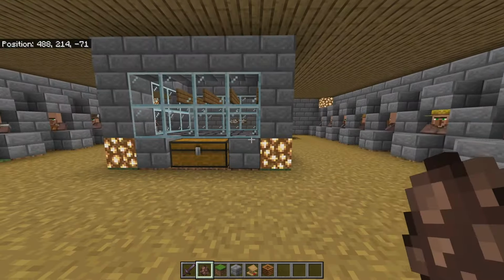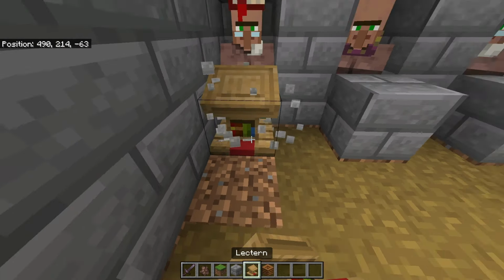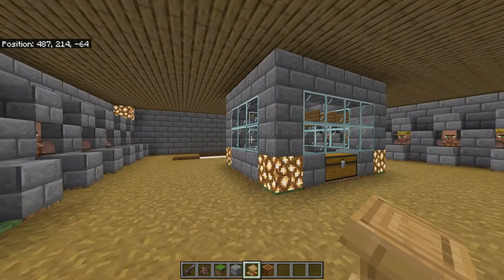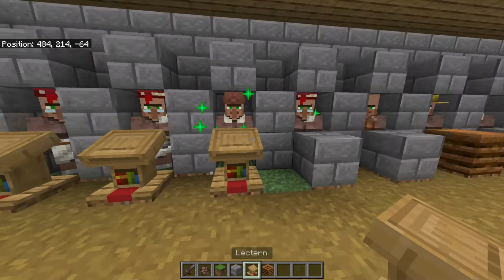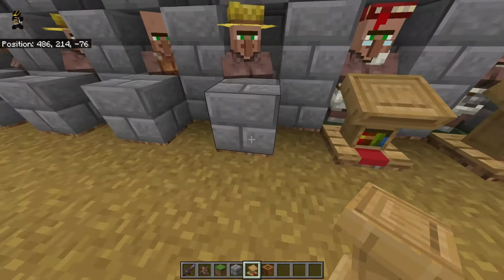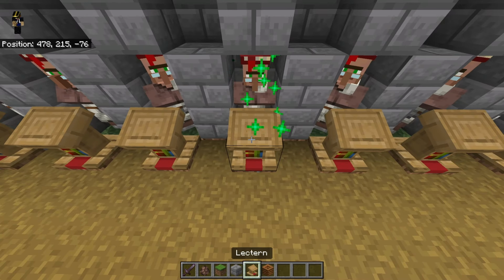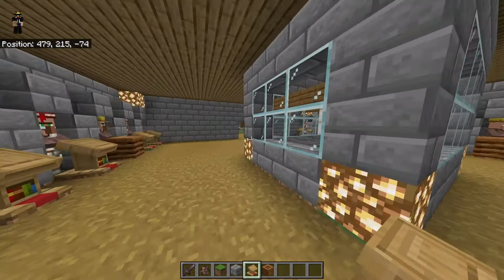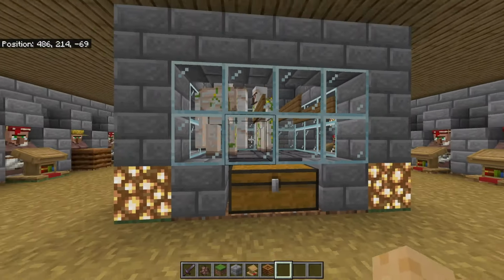You are building IRON FARMS WRONG! (EASY FIX 1.21)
System Working for MCPE (Minecraft Bedrock/Xbox/PS4/Nintendo/PC)

You're building your Minecraft Iron Farms wrong! Today I'll show you how to fix your Minecraft 1.21 IRON FARMS, and this will work for all IRON FARMS in Minecraft Bedrock! This video will fix Iron Farms (Not Spawning)!

EASY IRON FARM FIX // Minecraft Bedrock 1.21
Iron Golems aren't spawning // EASY IRON FARM

Time Stamps
00:47 - Nitwit Villagers
01:00 - Fix Iron Farms
01:32 - Villager Radiuses
02:00 - Placing Villagers
02:45 - Preventing Problems
03:06 - Villager Linking
06:40 - Golem Spawning
07:54 - Outro

📣 Stay updated!